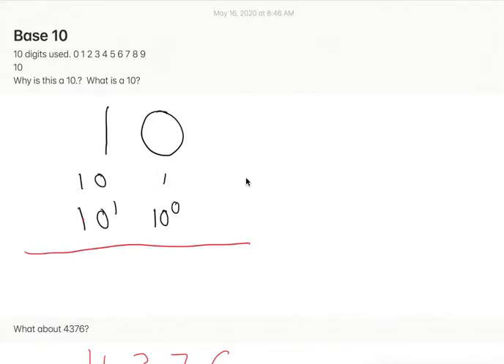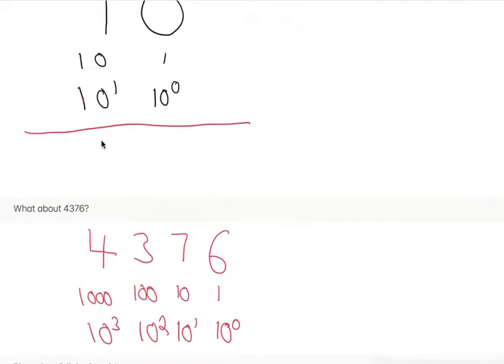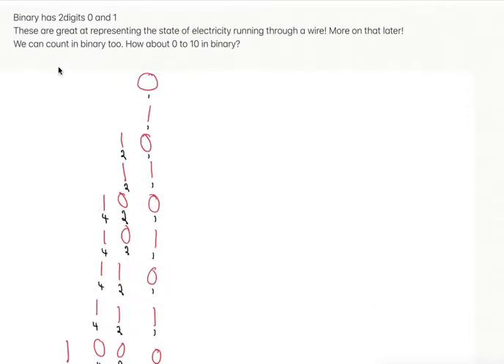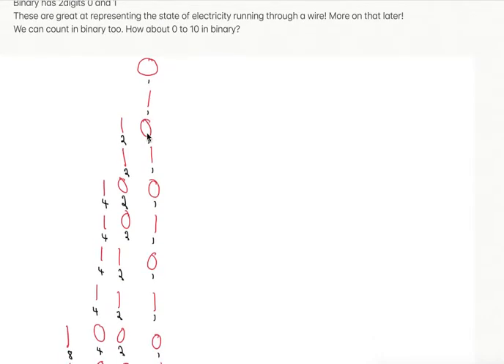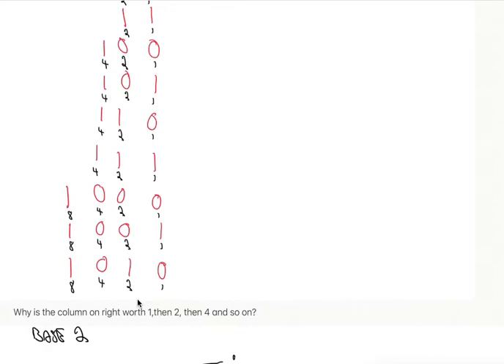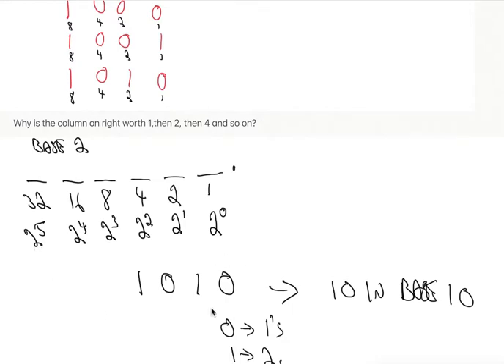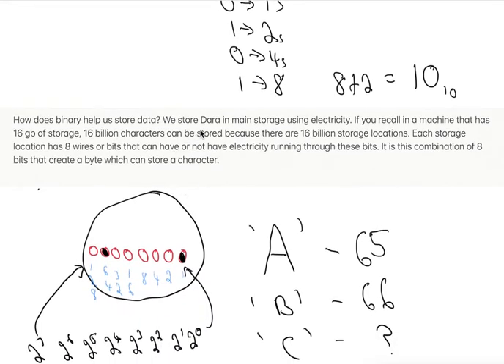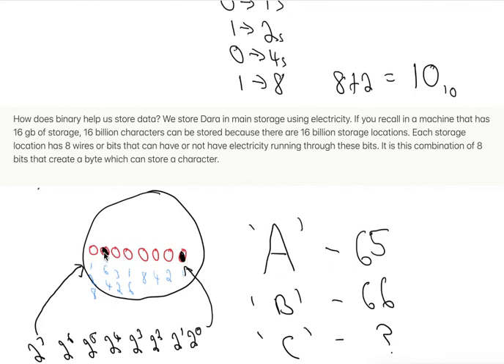intro to binary